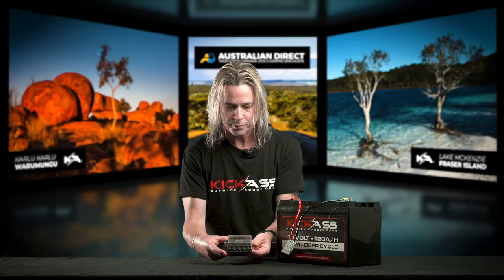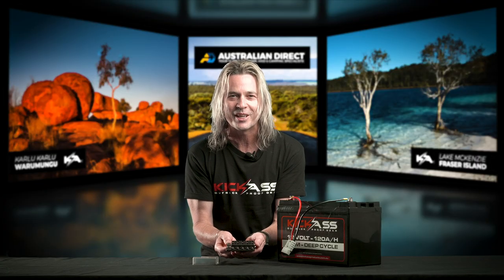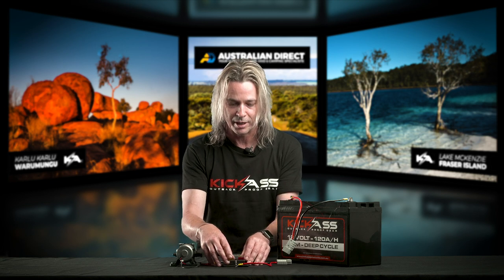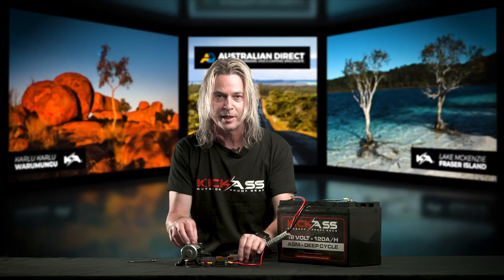KickAss 10-Way Blade Fuse Box with LED Indicator System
Looking for an awesome value, intuitive, easy-install fuse box!?

The KickAss 10-Way Blade Fuse Box packs a whopping 150amp total fused output rating, with an individual circuit maximum of 25amps.

The intuitive LED indicator system means you'll never be in the dark again wondering which fuse has blown. The system is able to identify when a fuse is blown, illuminating the LED for the respective circuit and taking the guesswork out of diagnosing your electrical system.

Using abundant, cheap and easy to source ATS blade fuses, you'll never be stranded trying to track down a specialty or proprietary fuse again.

Perfect for installation in caravans, campers, utes, canopies and much more, this fusebox takes circuit protection and 12v electrical distribution to the next level!

Fuse Box Features:
- 10 Individually Fused Circuits
- Single Terminal 12v Input
- Common ATS Blade Fuses - available virtually anywhere
- 150A Total Fused Capacity
- 25A Individual Circuit Maximum
- Removable, Transparent Dust Cover
- Intuitive LED Indicator System